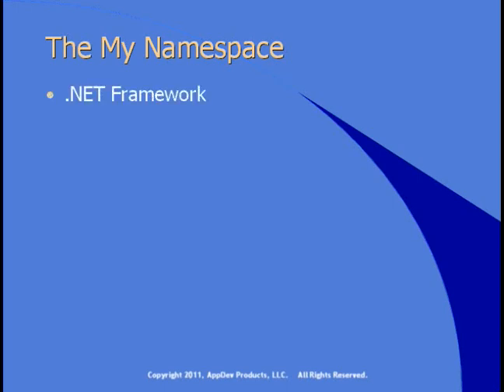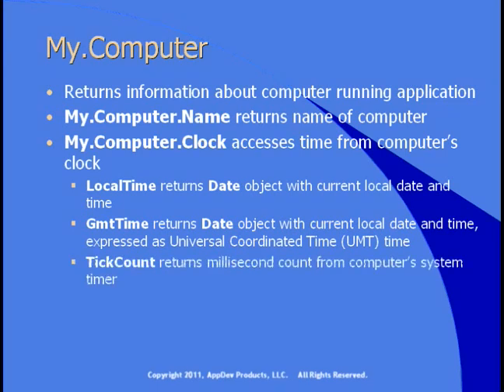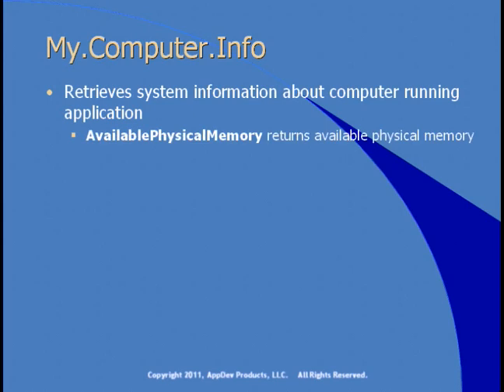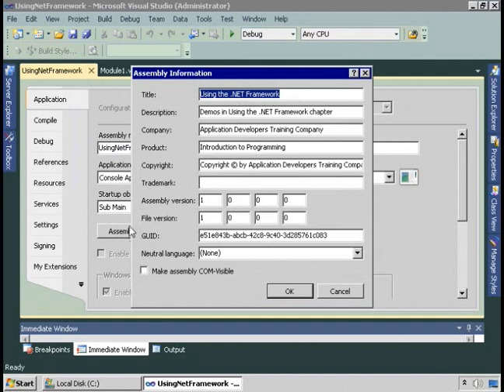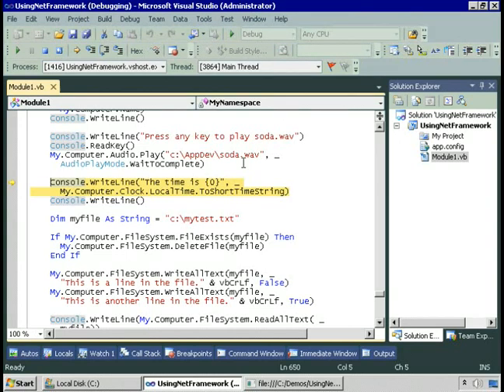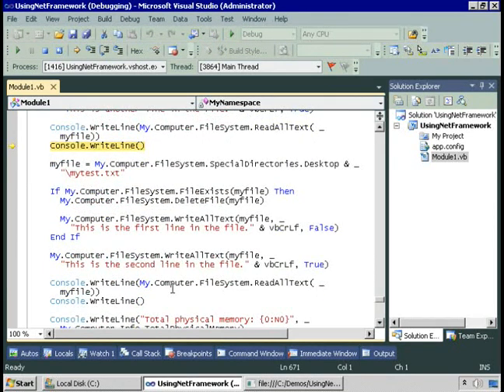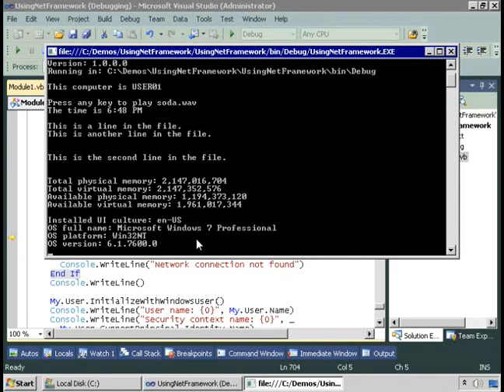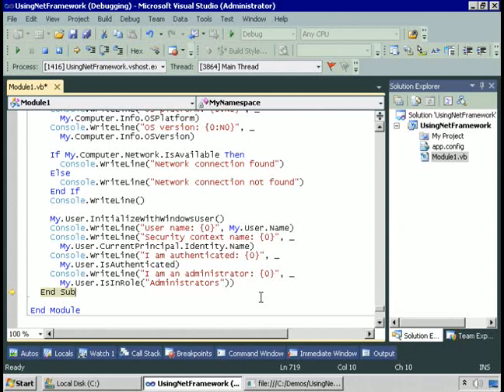08. The My Namespace_part - 1/3.wmv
Module 04
08. The My Namespace